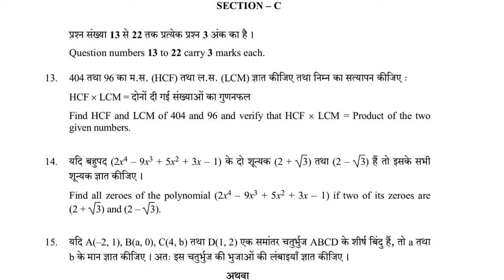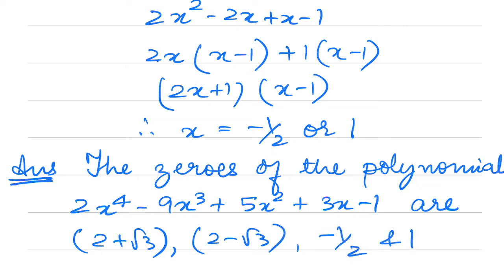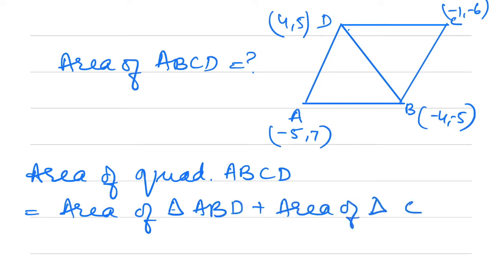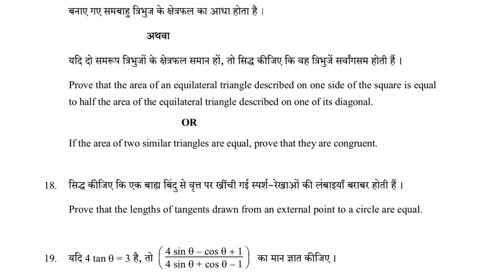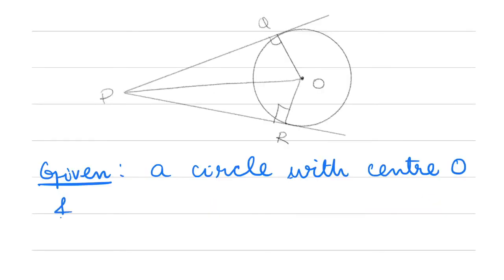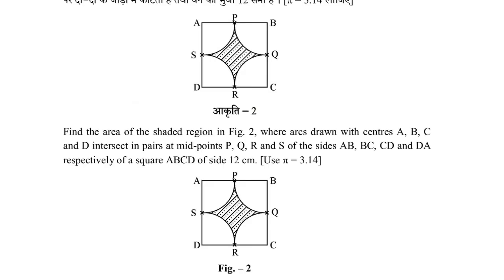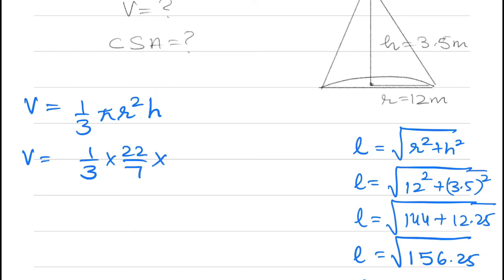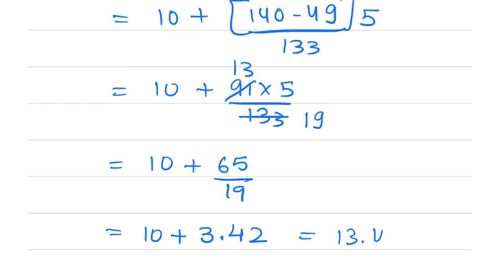10th Math CBSE Board Paper- 2018 Set -1 Solutions Section C